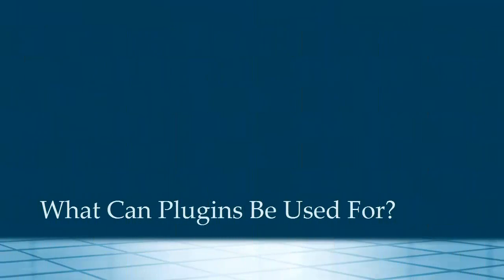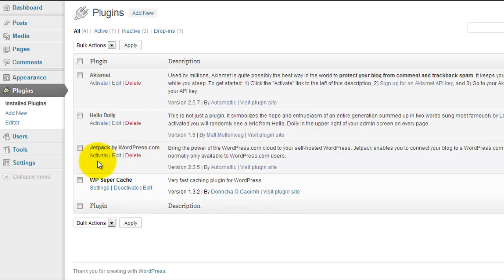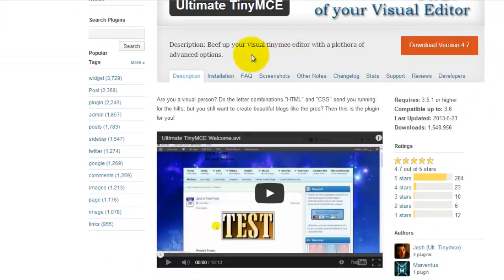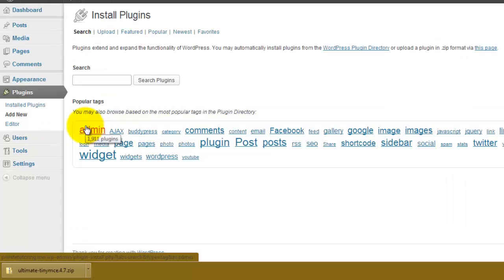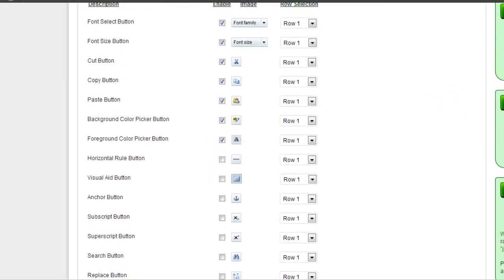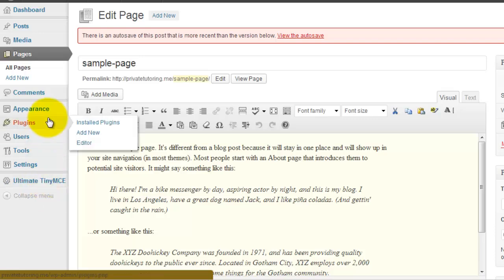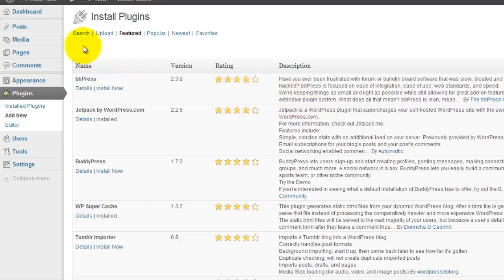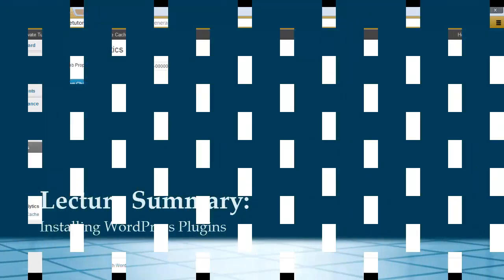What are plugins and How to Install a WordPress Plugin – Step by Step for Beginners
After installing WordPress, the first thing every beginner needs to learn is how to install a WordPress plugin. Plugins allow you to add new features to WordPress such as add a gallery, slideshow, etc. There are thousands of free and paid plugins available for WordPress. In this step by step guide, we will show you how to install a WordPress plugin.
To make it easy, we have created a video tutorial on how to install a WordPress plugin.